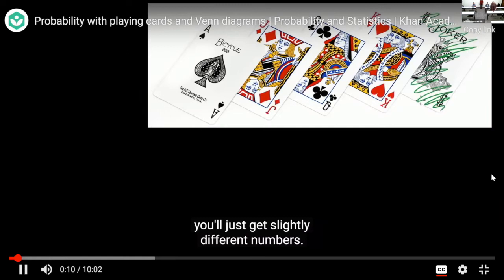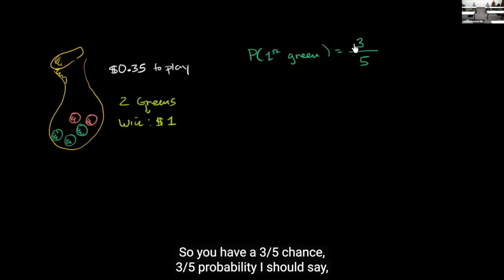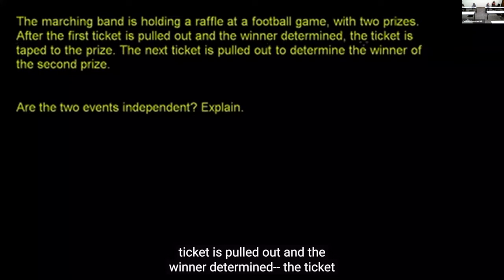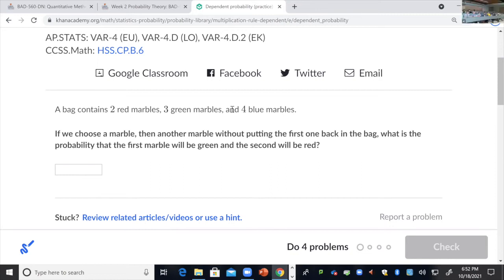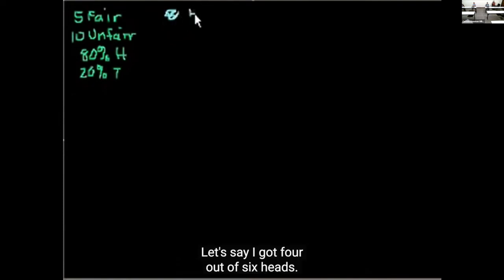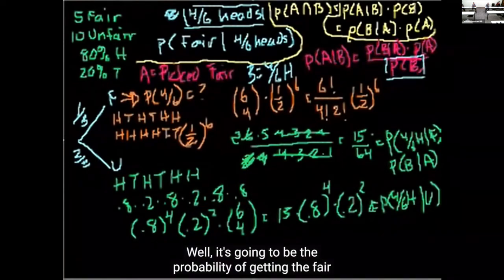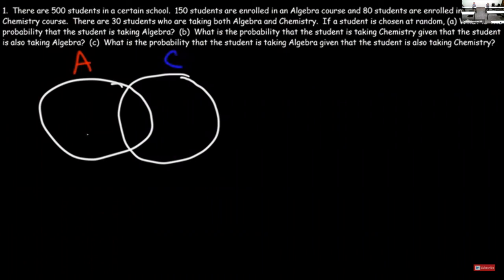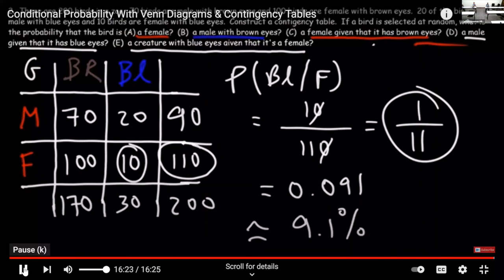BAD 560 - Week 2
Dr. Agir Kurmanj
Carson-Newman University MBA